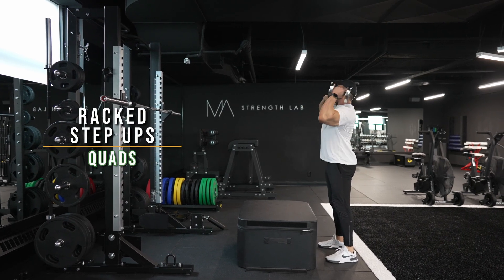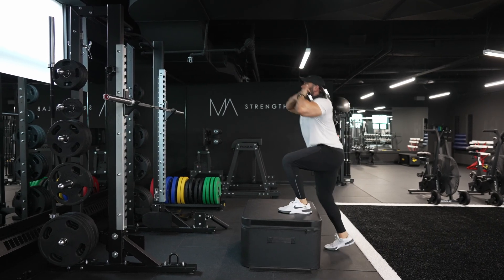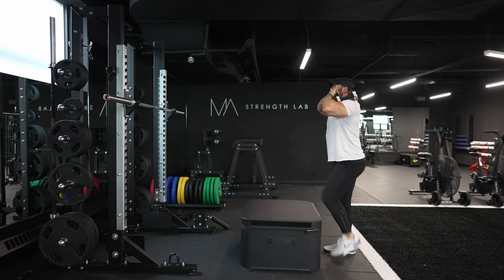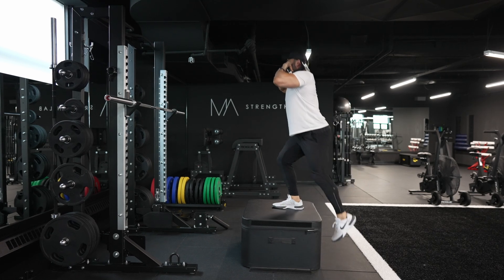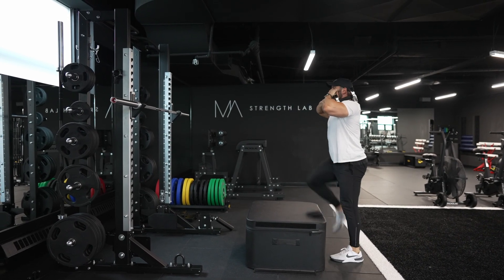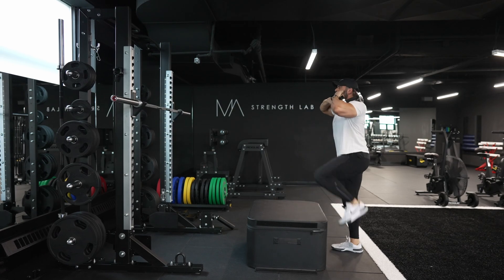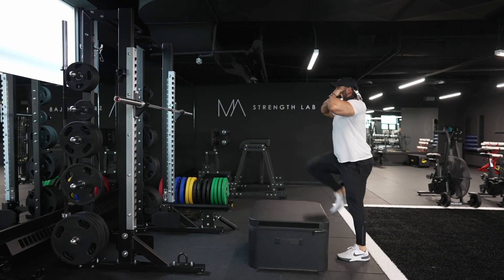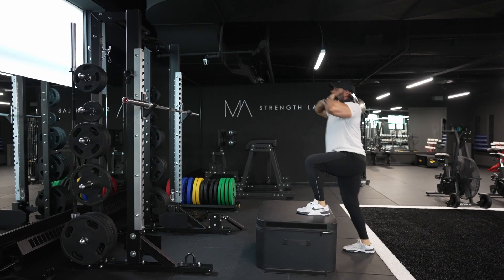Racked Step Ups